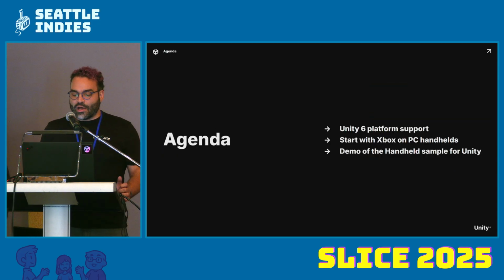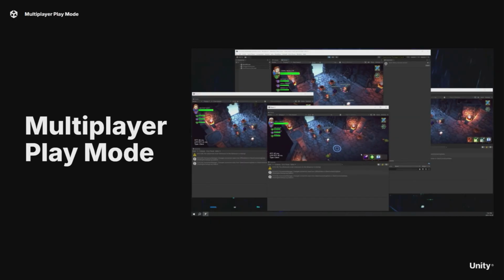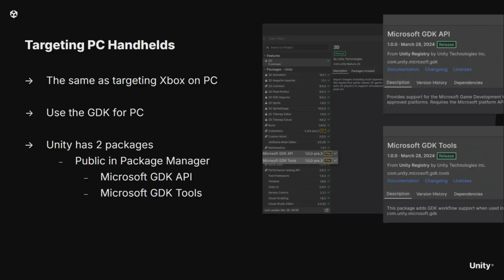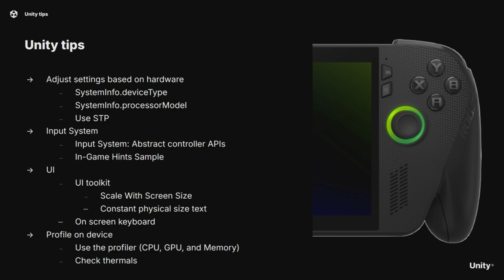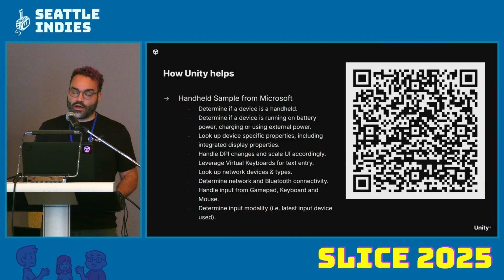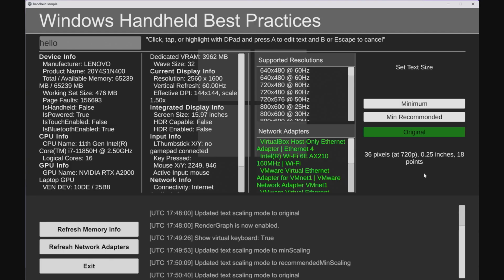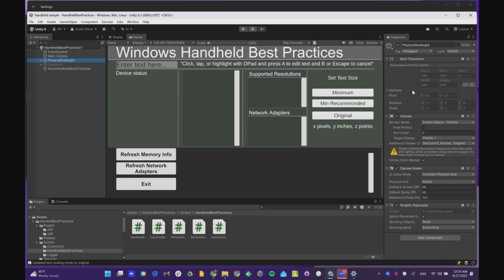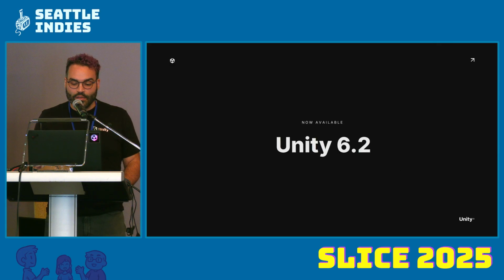SLICE 2025: Creating Cross Platform Games using Unity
Learn more about platform support on Unity 6, then get ready for new handheld form factors using Unity.

Talk by Abdullah Hamed of Unity and Jon Martin of Xbox